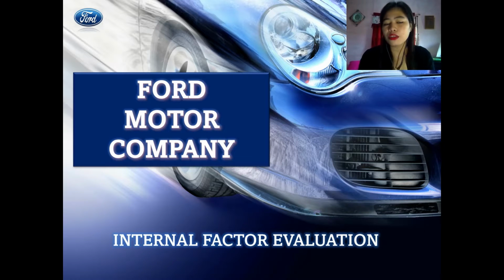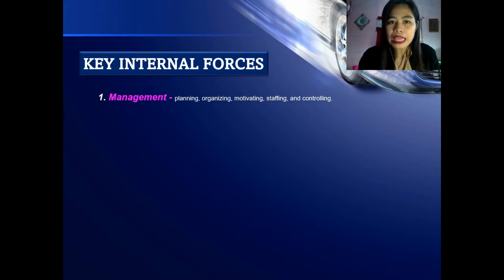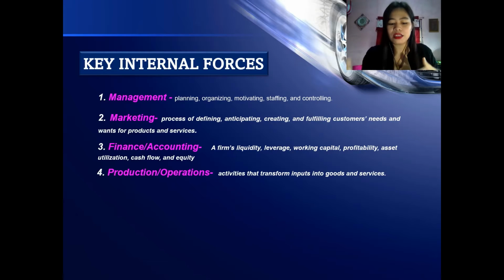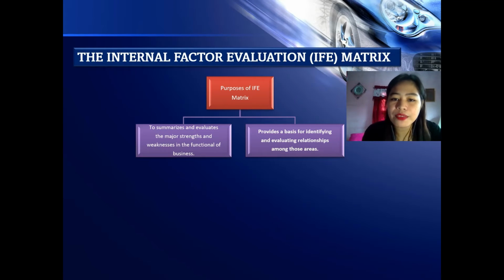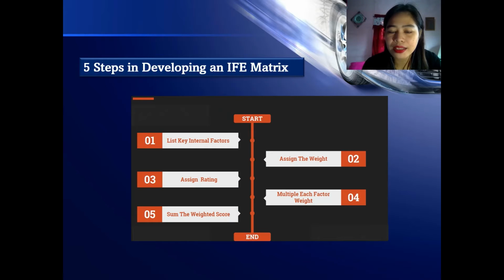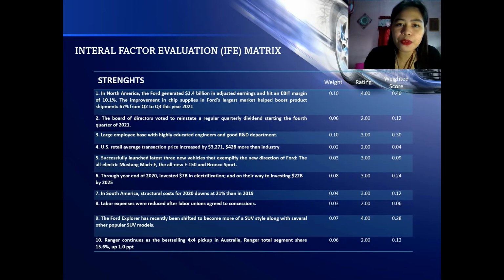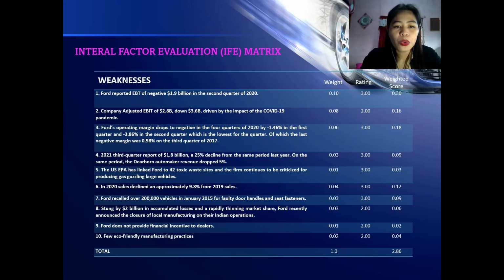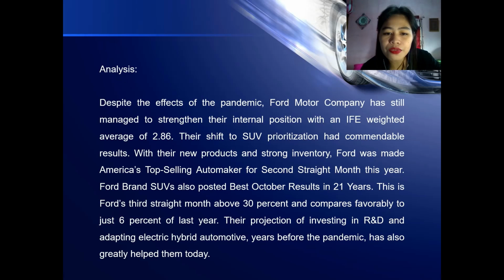INTERNAL FACTOR ASSESSMENT (FORD MOTORS)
Presentation on Lesson 4-Performance Task